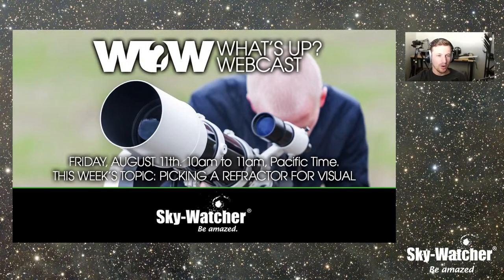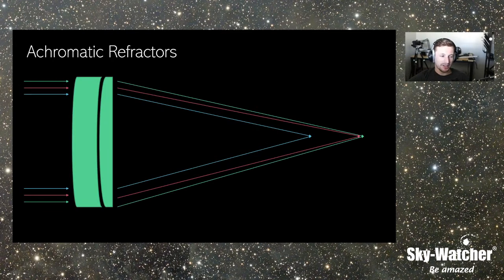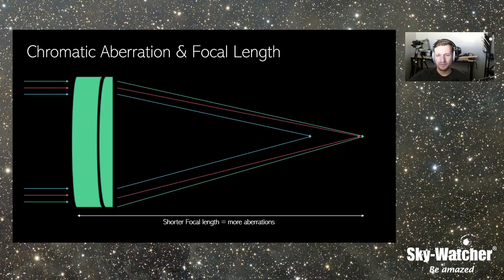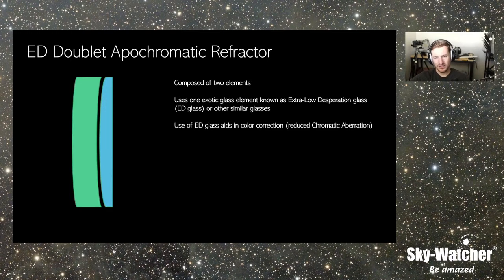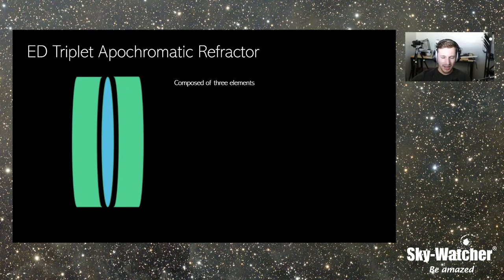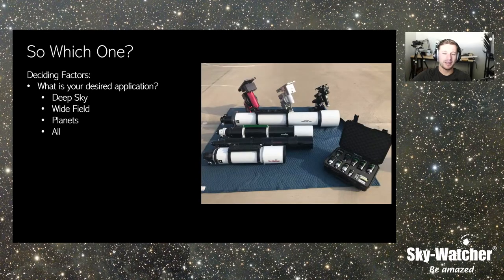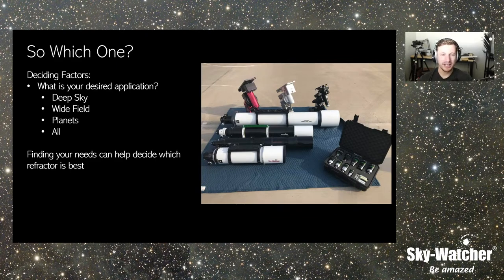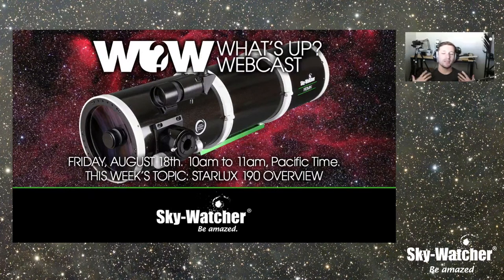What's Up? Webcast: Picking a Refractor for Visual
(Episode 166)

Refractors offer a simple and generally trouble free viewing experience. We take a look at the various options for refractors from a visual perspective. Learn what achromatic and apochromatic refractors offer for visual.

What's Up? webcast take place right here on the Sky-Watcher USA YouTube channel every Friday from 10am to 11am Pacific.